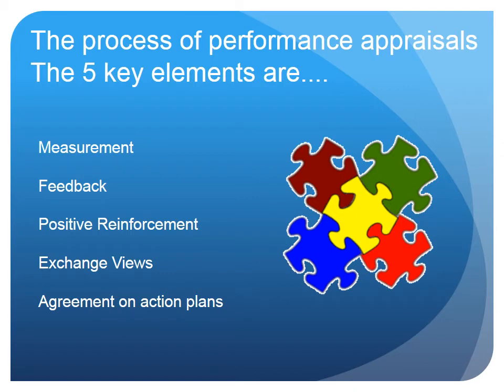4 1, 4 2 and 4 3 for 3PRM assignment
This video will help you answer the frequency, purpose and process of the performance review.